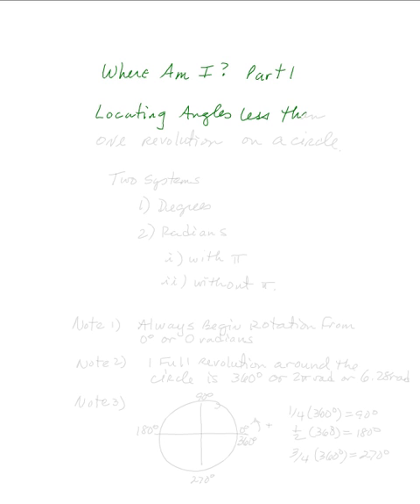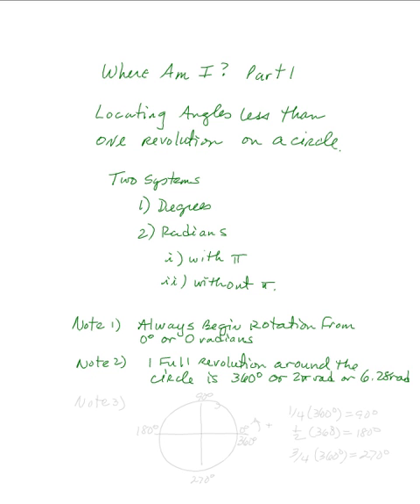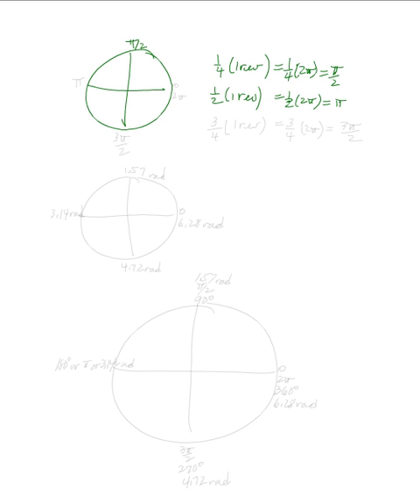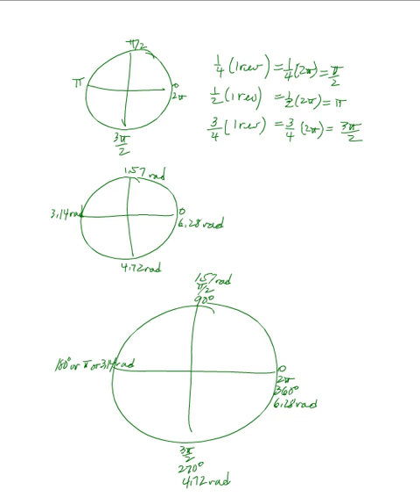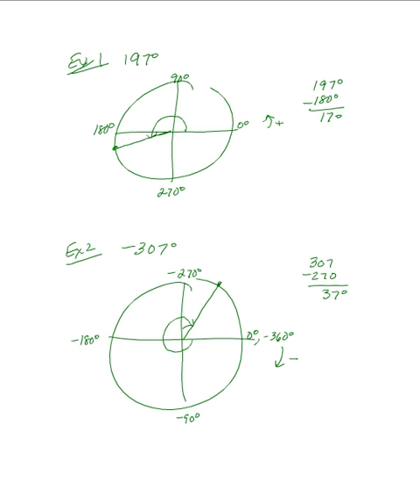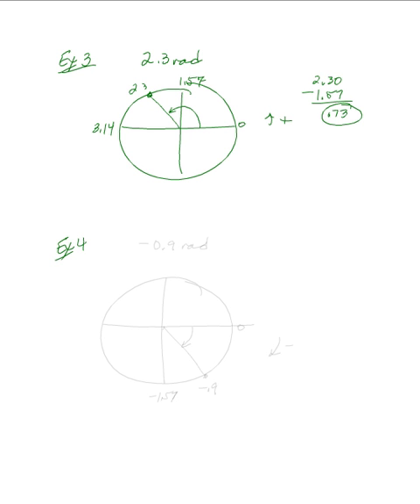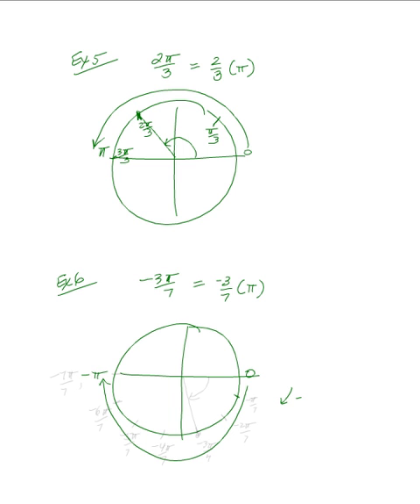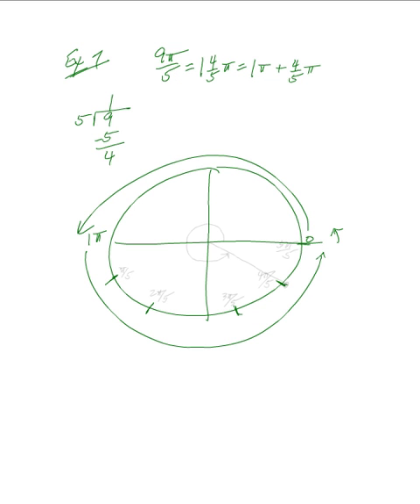Locating angles greater than 1 revolution (part 1)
Locating angles greater than 1 revolution (part 1) by Sylvana Vester - -
Valencia College Math Help 24/7